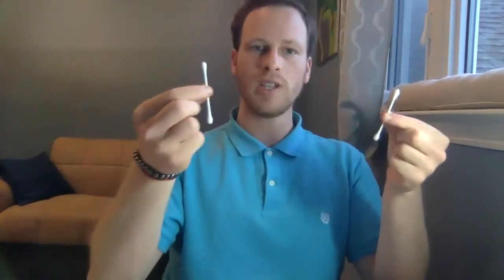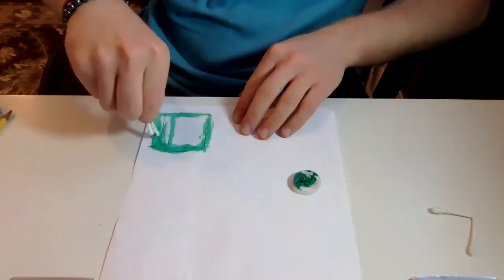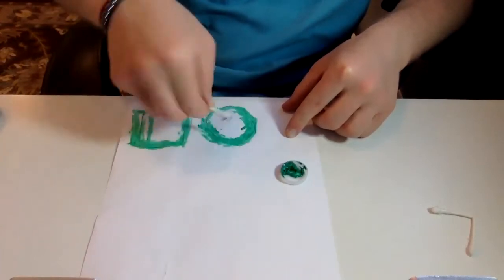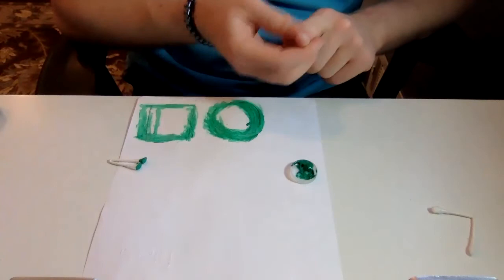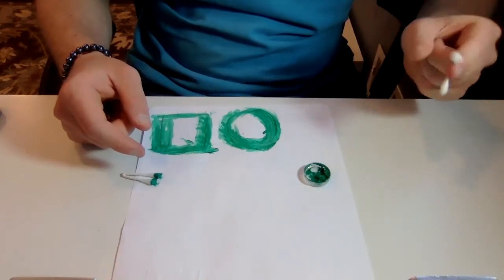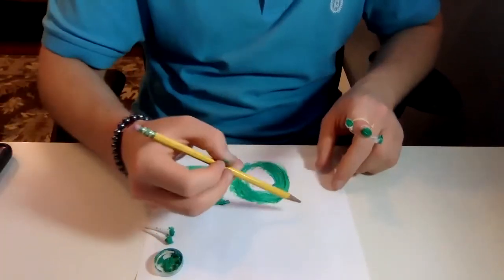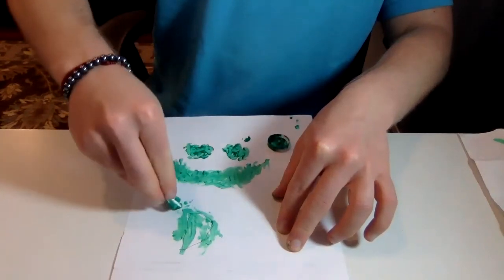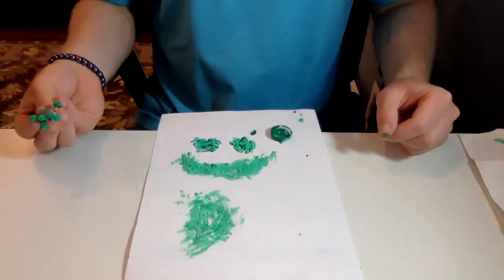Q - Q-Tip, Finger-Tip, Triple-Tip, (and 6-Tip) Painting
Some different styles of finger painting and q-tip painting.

Try some different forms of art and creativity!

Express yourself through art!

Have fun!!